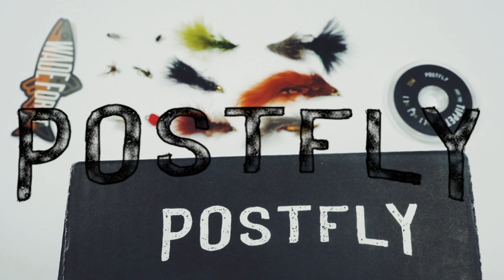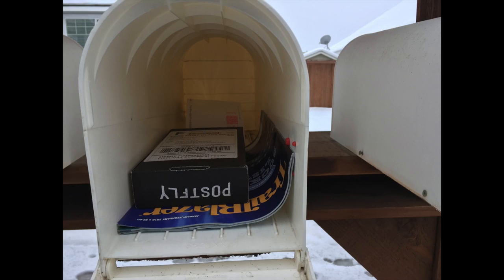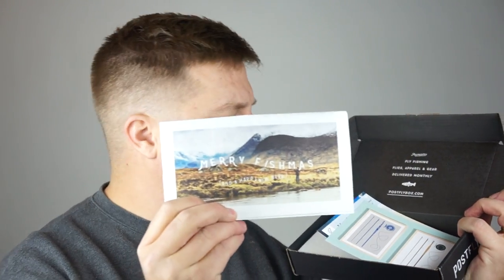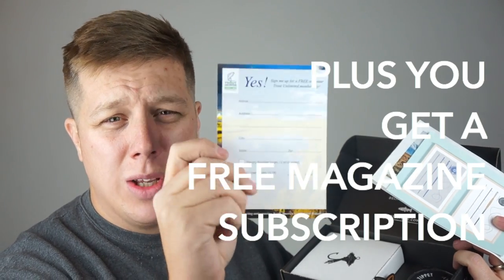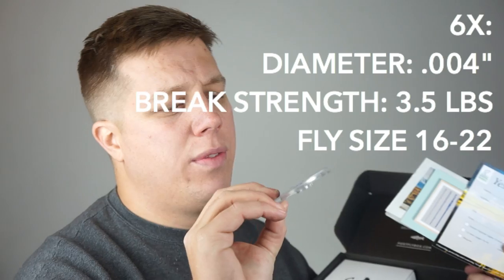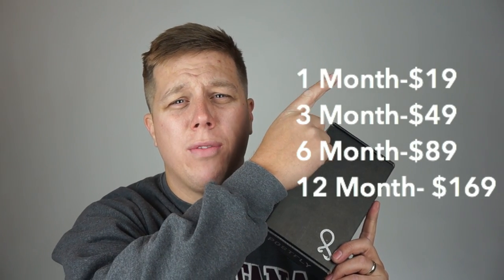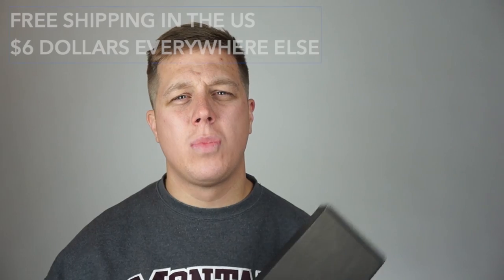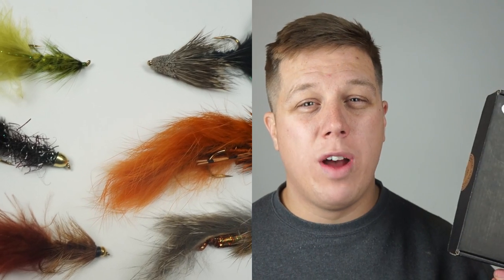Post Fly Box Review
Velvet Outdoors peaks in the Postfly Box to see what it's all about!